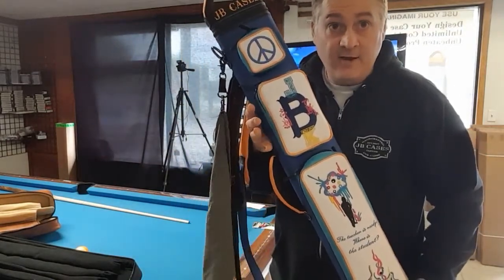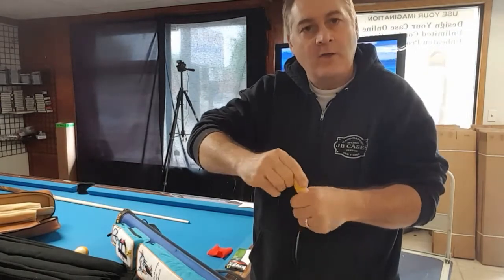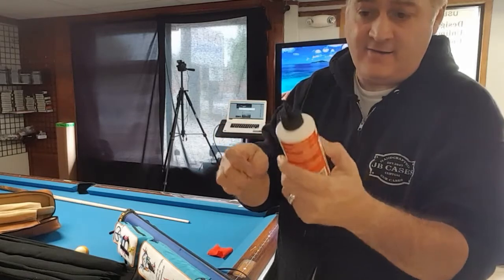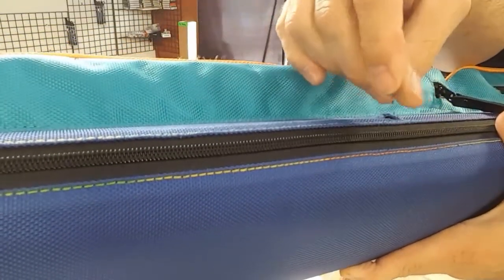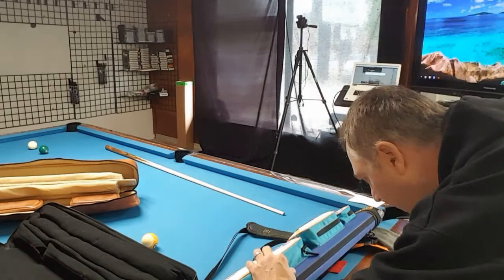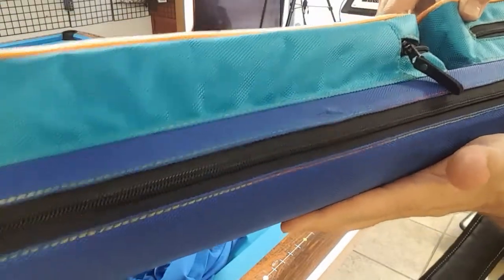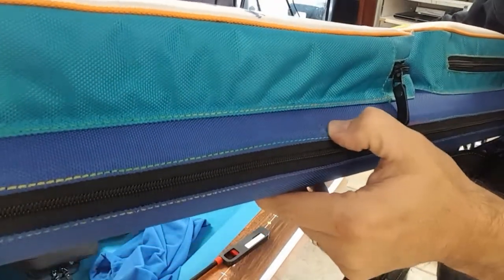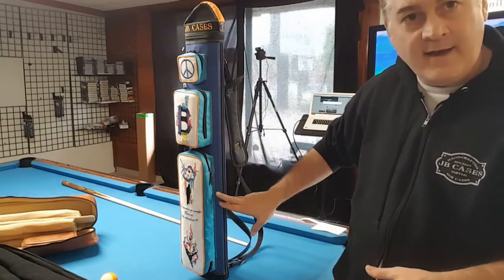How to repair a tear.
This is some info on one way to repair a small tear in the nylon on a JB Case.